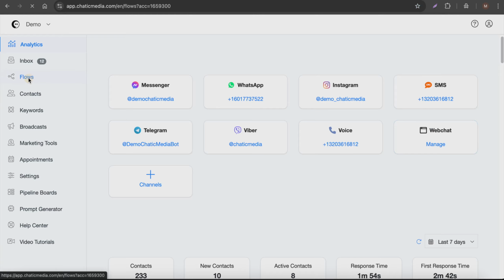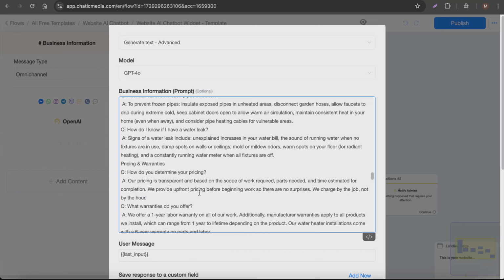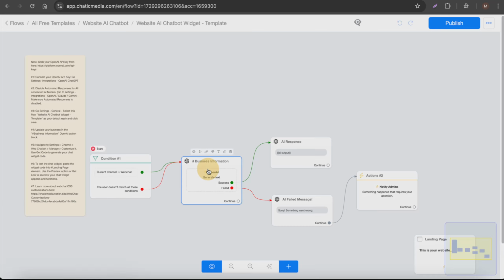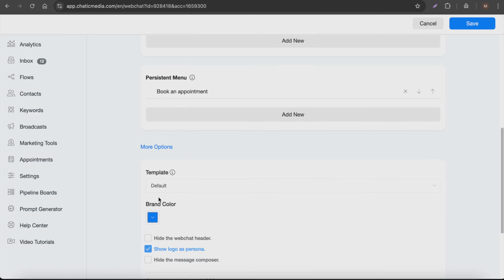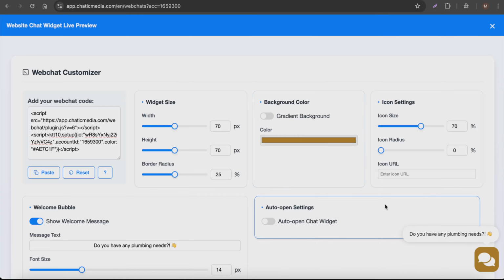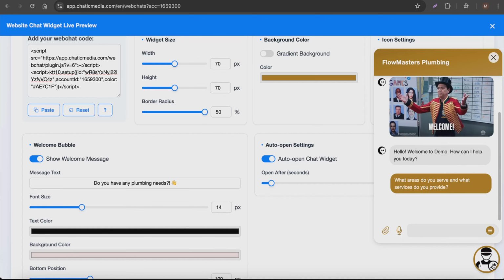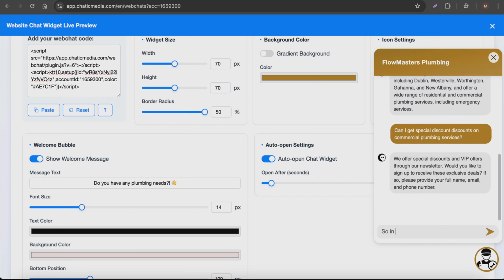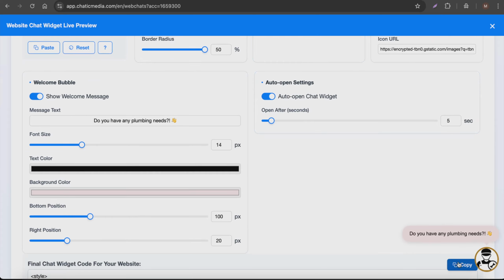How To Build Website AI Chatbot Widget For Wordpress Squarespace, Wix, Webflow Using OpenAI ChatGPT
Discover how to build a website AI chatbot widget using OpenAI's ChatGPT and ChaticMedia to boost customer engagement and automate support. In this step-by-step video, you'll learn how to set up, customize, and launch your chatbot directly on your business website—no coding required!